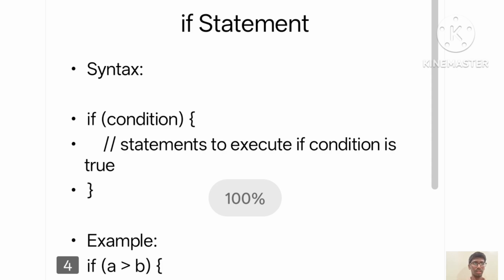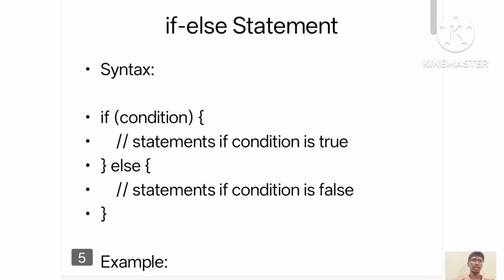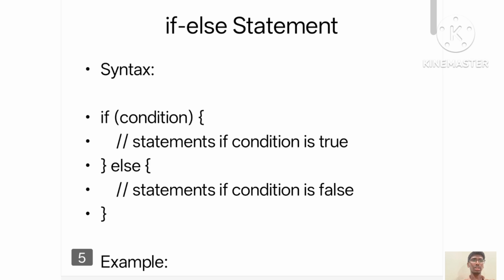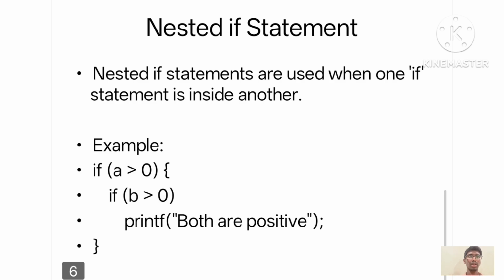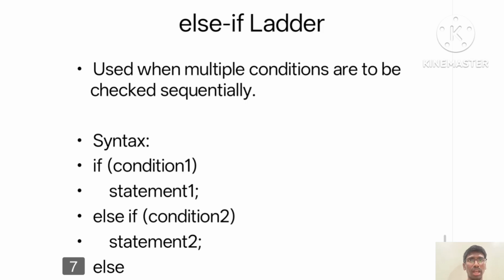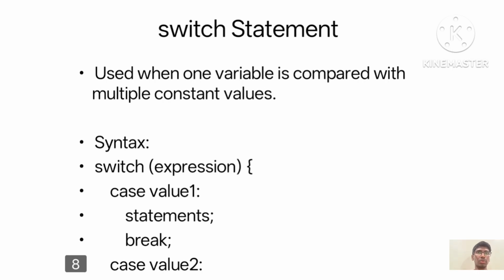Conditional statements in c language pps